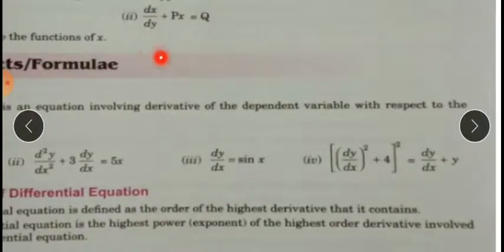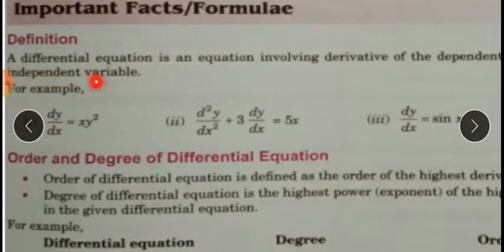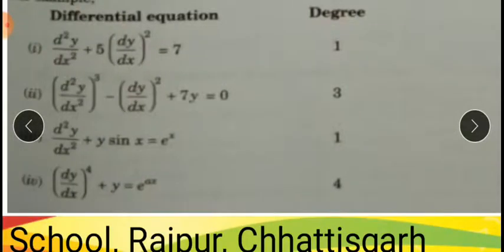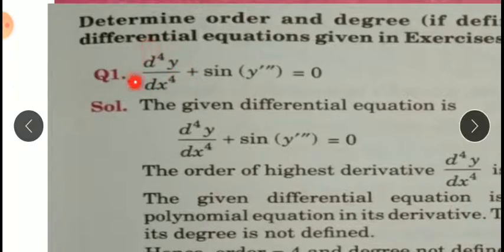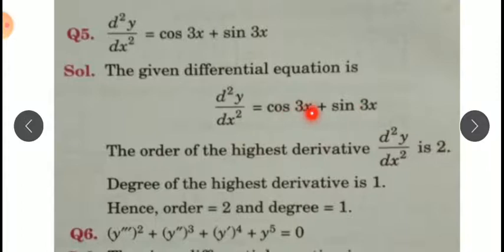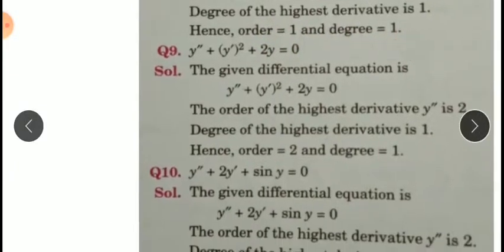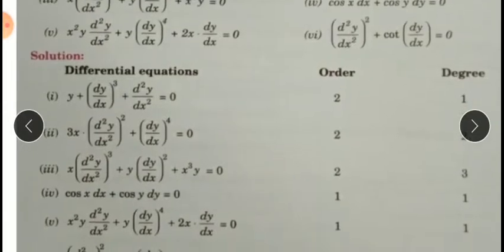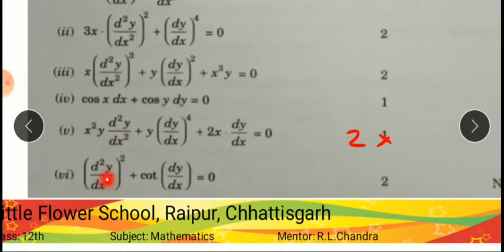Differential Equations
Class 12th Mathematics CBSE